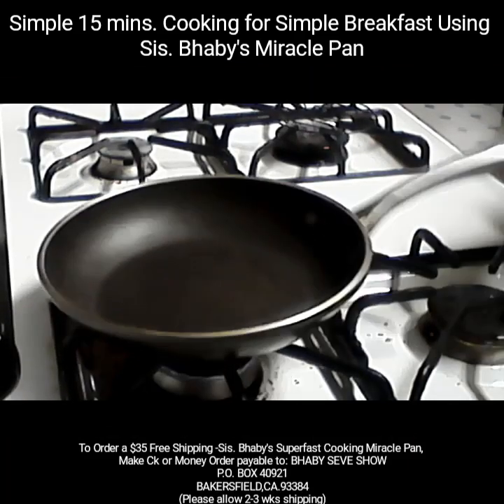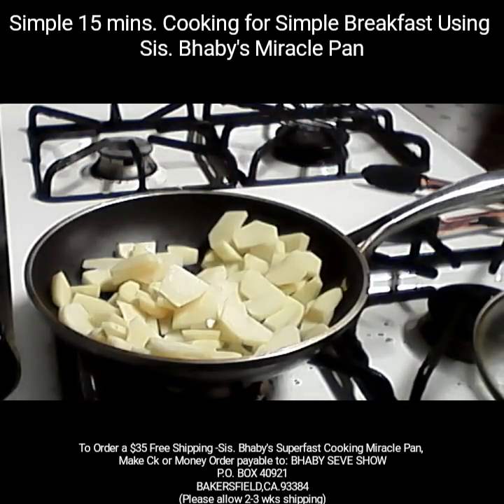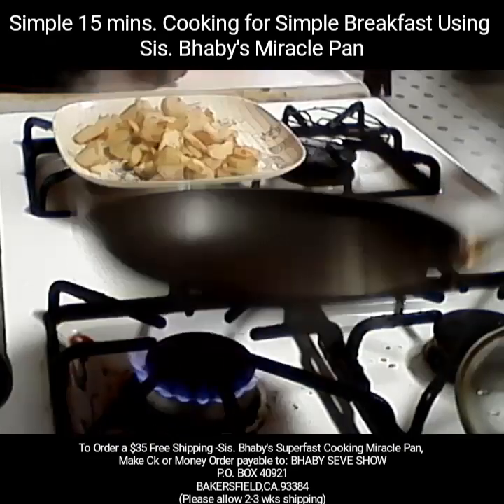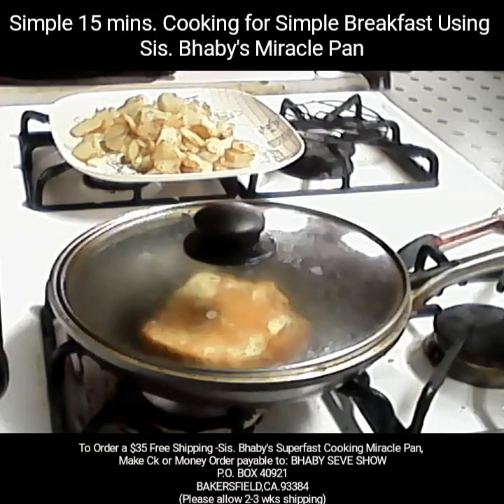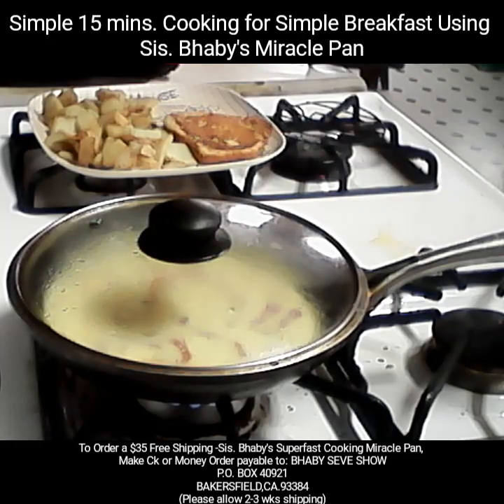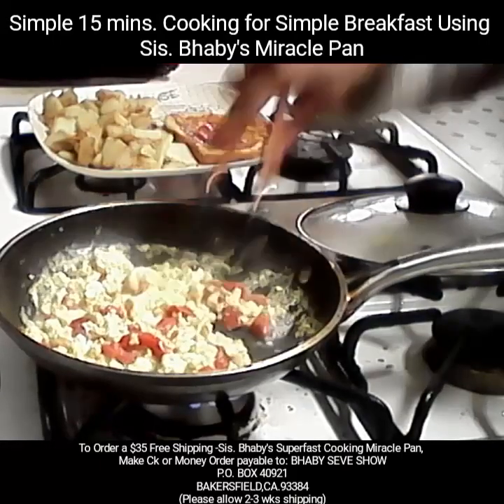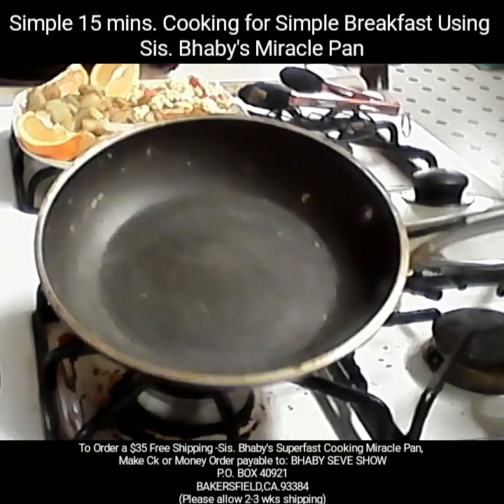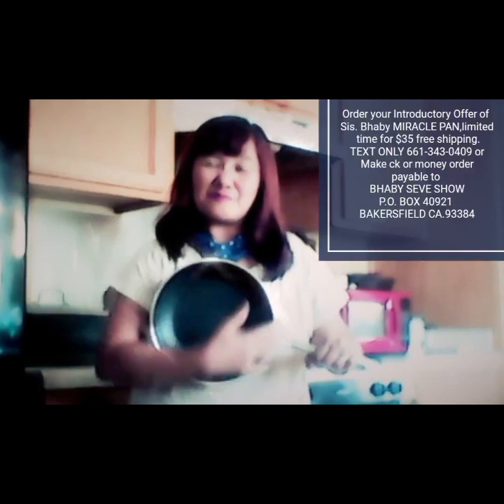Simple cooking for 15 mins For Simple Breakfast Using Sis. Bhaby's Super Fast Cooking Miracle Pan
Eating Breakfast in the morning gives us Energy and motivation to start our day in the morning.
Here is a simple dish with simple cooking for 15 mins. to cook eggs,fried potatoes and french toast.
All you need with this Miracle Pan are ingredients to make a meal.It is called Miracle pan because It can cook all kinds of food and all kinds of cooking- frying,baking,grilling  etc.It is also a superfast cooking pan.You can cook steak in 15 mins.( see my steak demo in this channel).
With Sis. Bhaby's  Superfast Cooking Miracle Pan,it cooks all kinds of recipes in minutes.This Miracle Superfast Cooking Pan Cooks any recipes,any style of cooking either frying,baking,or grilling in 30 minutes or less.
This is Superior Quality of Pan and it's not available in the Supermarket.It cooks steak in 15 minutes grilled or fry with this Miracle Pan. This is  a pan of a busy person.Pan cooks most food for 15-30 minutes even the hardest meatThis is an introductory Demo with a price of $35.00 ,free shipping ($100 big WOK Miracle Pan)This Miracle Non Stick Pan cooks all kinds of recipe even to use ito bake or even grill a steak or fish.If you desire to cook for an easy minutes recipes,this pan is for you.You can cook multiple recipes in 30 minutes .
Sis. Bhaby's Miracle Pan  is not available in any store because Sis. Bhaby's Miracle Pan is just made exclusively with an anointing oil to Bless all the one who wants to cook and to eat delicious recipes in minutes.TO ORDER THIS Sis. Bhaby MIRACLE  PAN